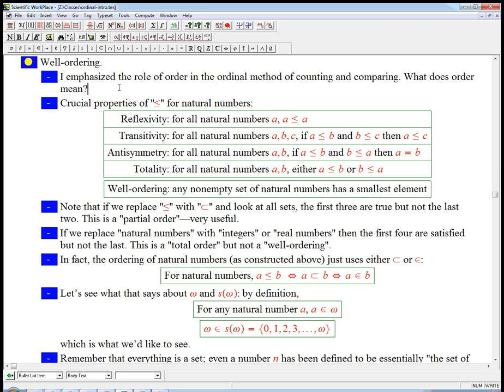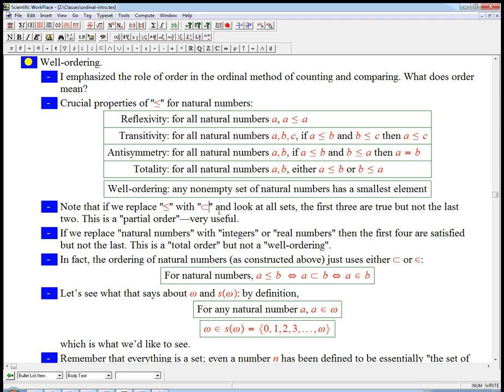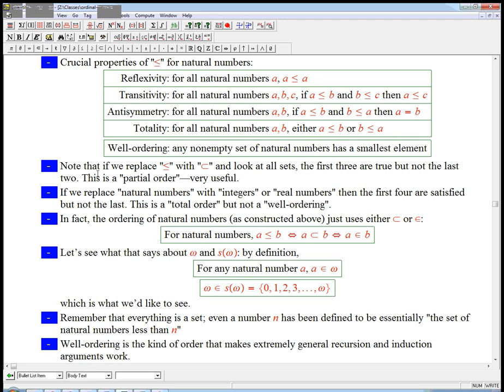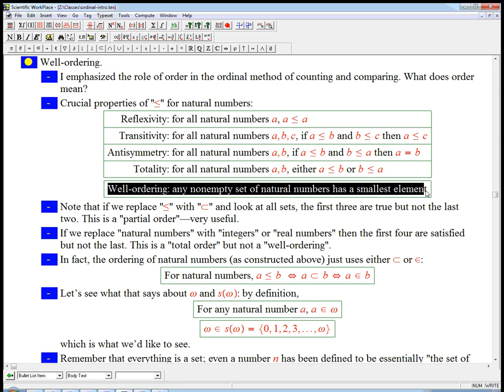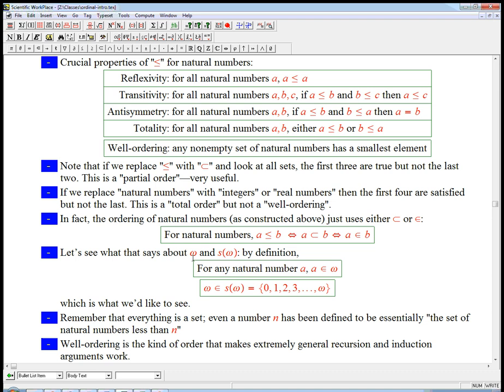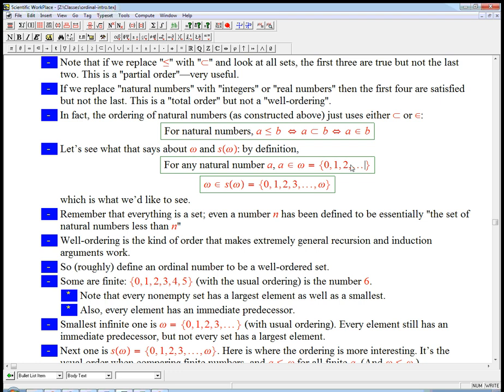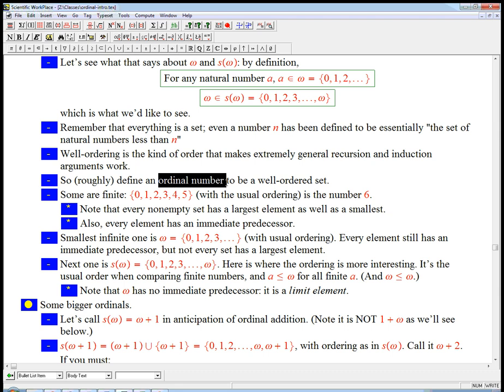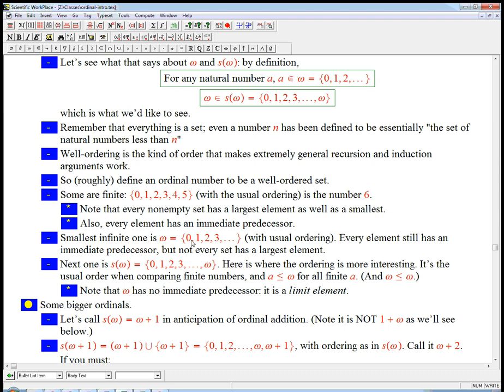A brief intro to ordinal numbers (Part 3)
In this part I introduce the mathematical definition of an ordering on a set, and in particular a well-ordering, which is fundamental to the definition of an ordinal number.